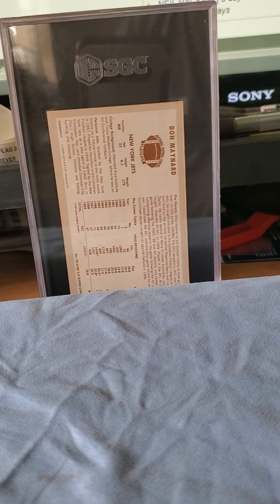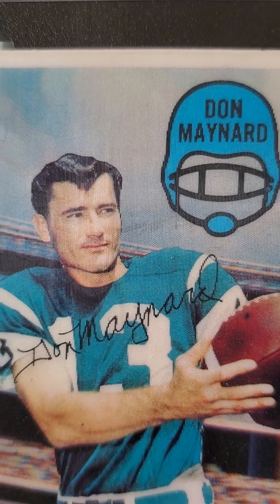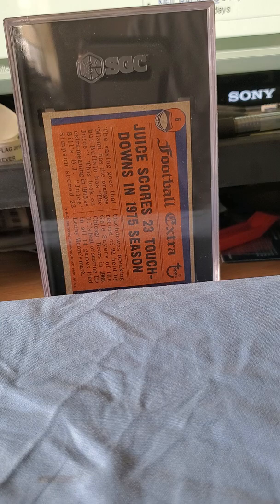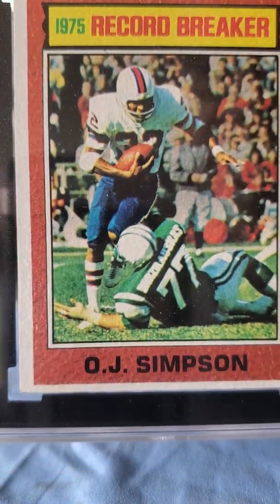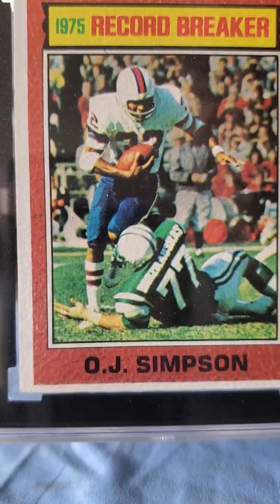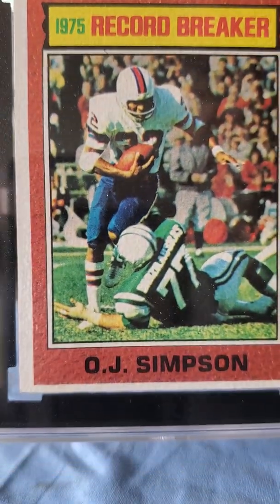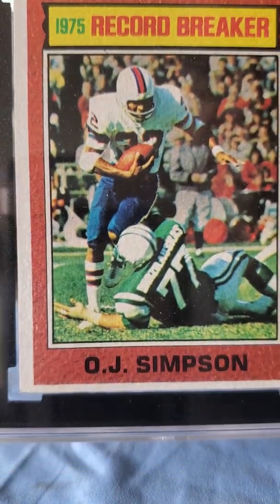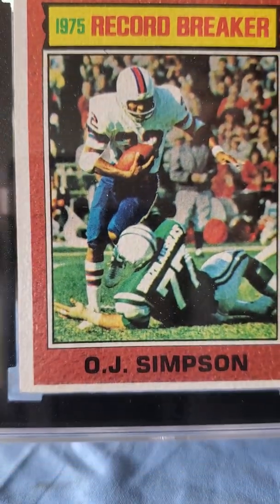SGC 6 Card Reveal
SGC Reveal